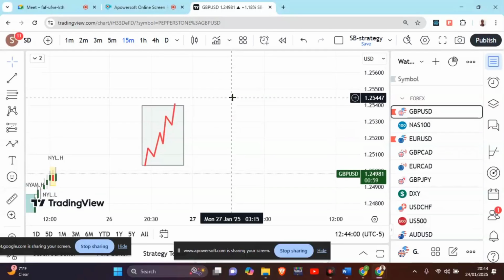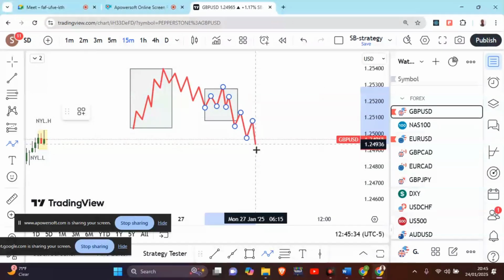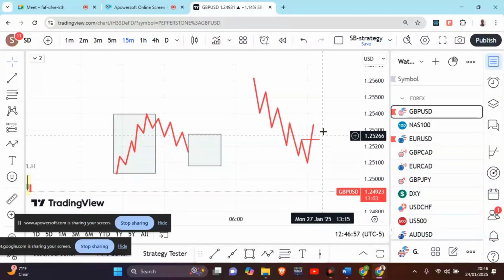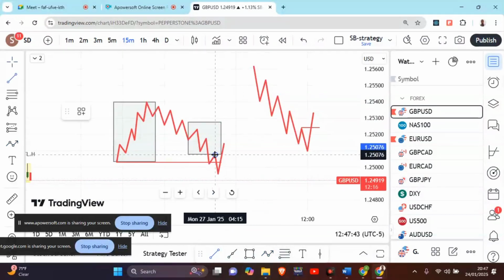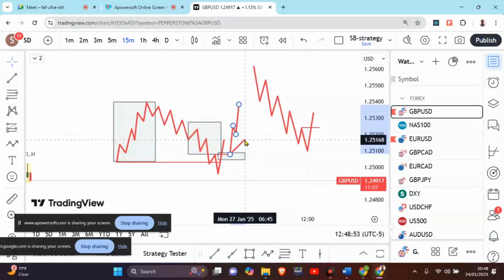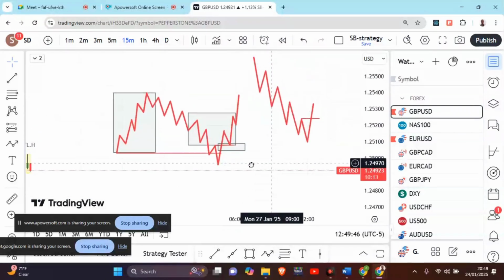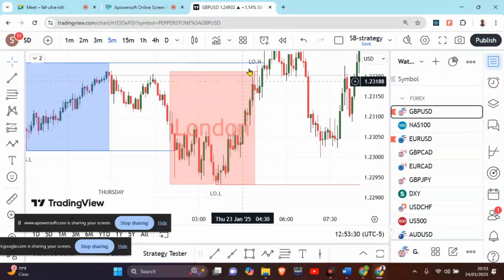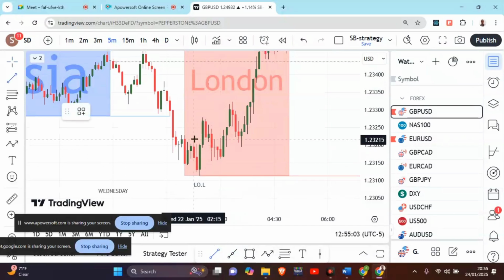How to use session liquidity to trade using ICT concepts || Simple trading strategy for beginners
In this video I give an explanation of how beginners can use session liquidity to look for trades. I also explain the entry model that they can use using ICT concepts, specifically 2022 mentorship model